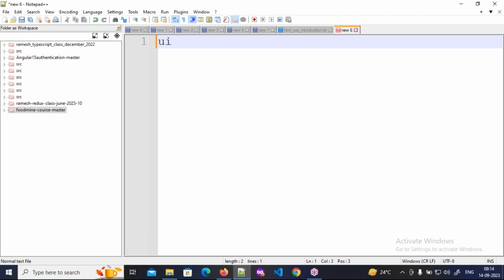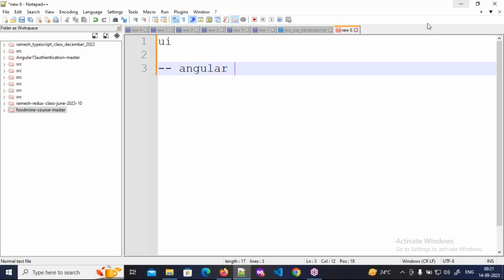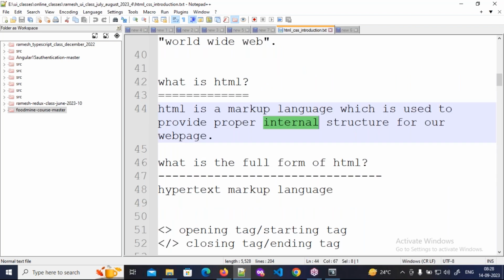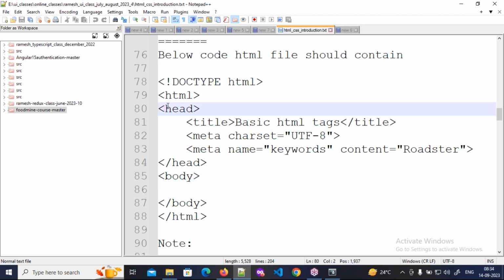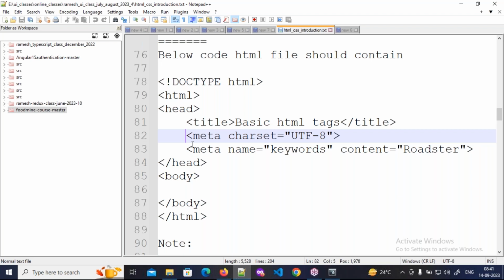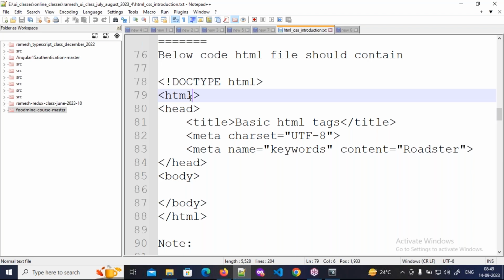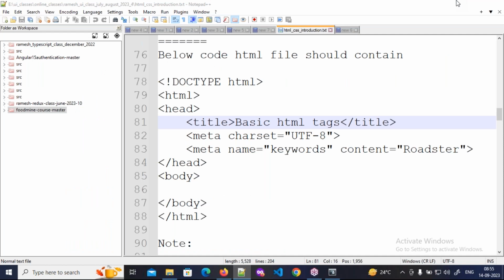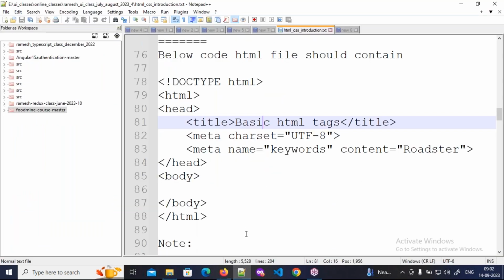UI Technologies tutorials || Demo - 4 || by Mr. Ramesh On 14-09-2023 @8AM IST